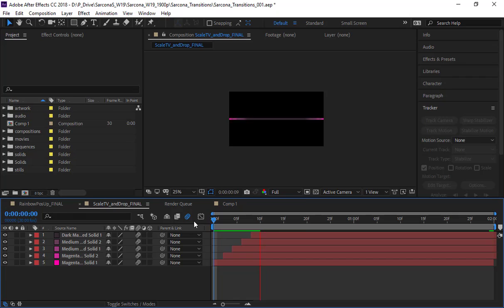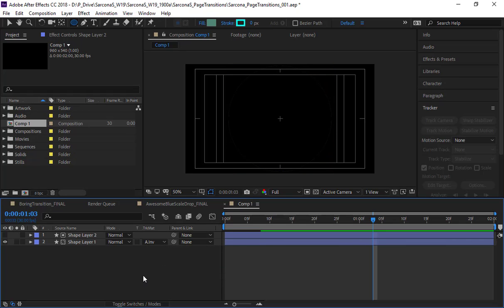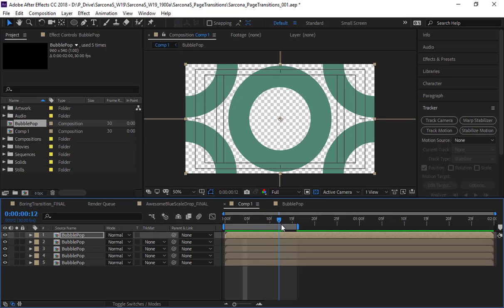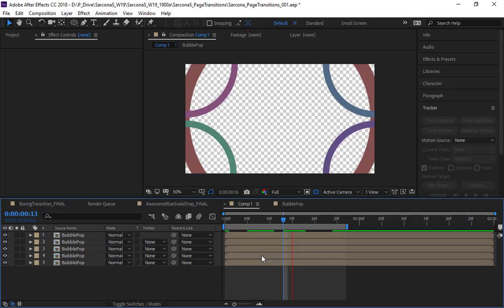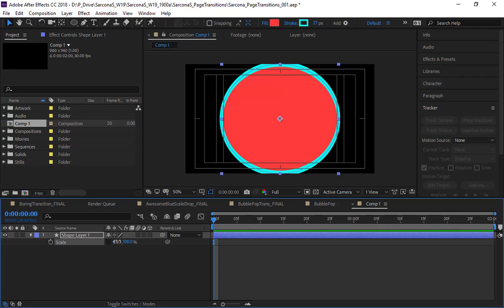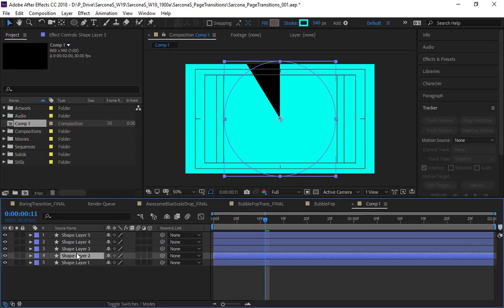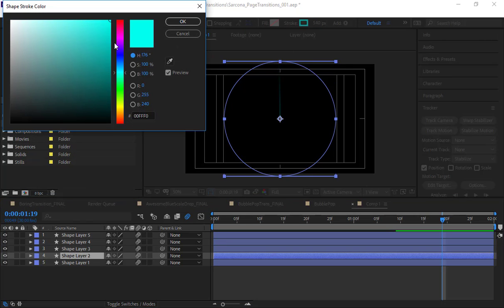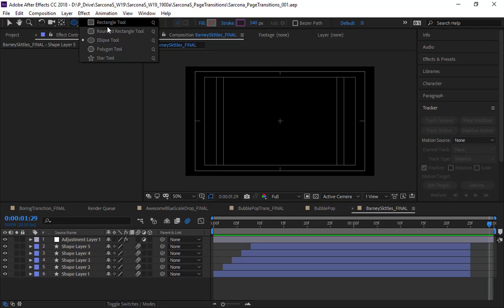1900 Page Transitions 02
Using Shape Layers for Page Transitions